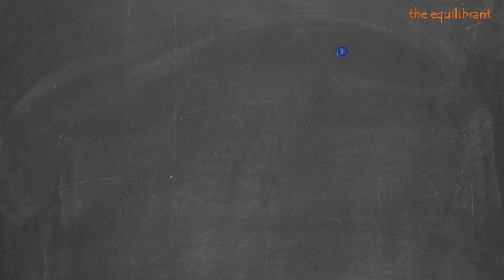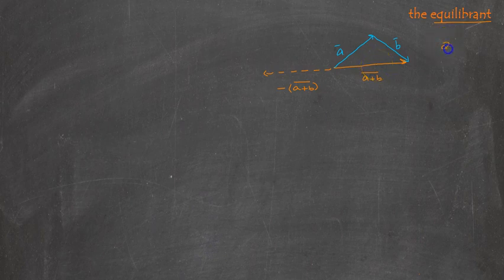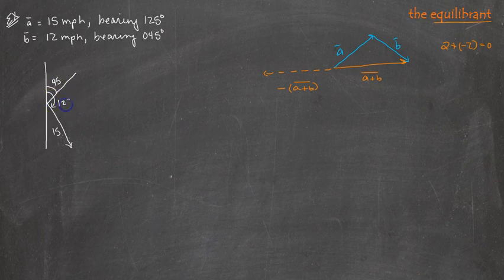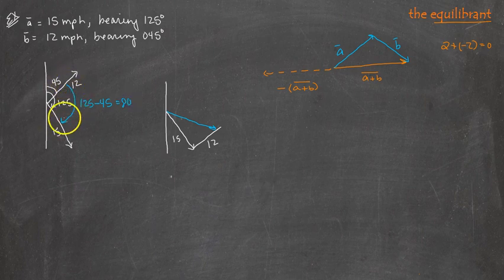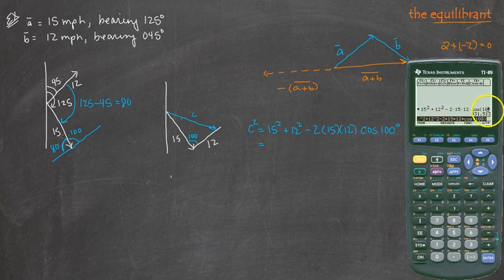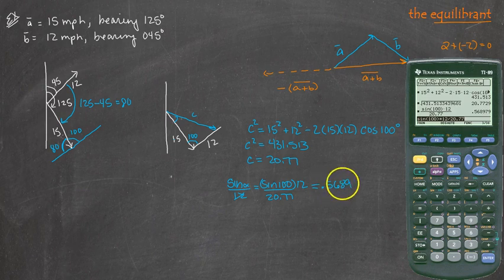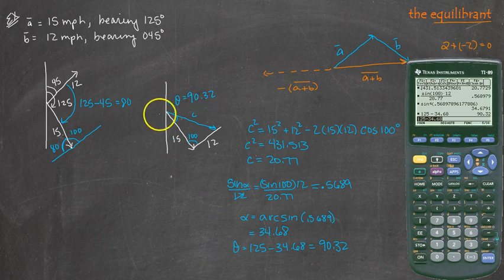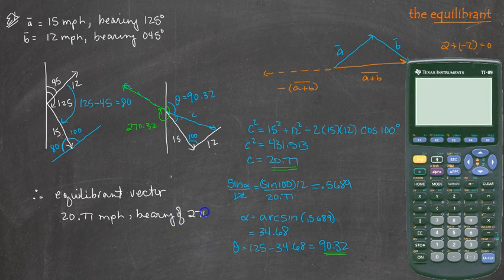PreCalc - 11.03 - the equilibrant vector